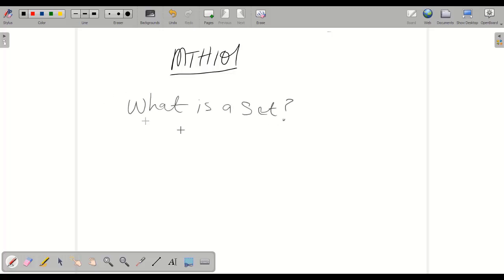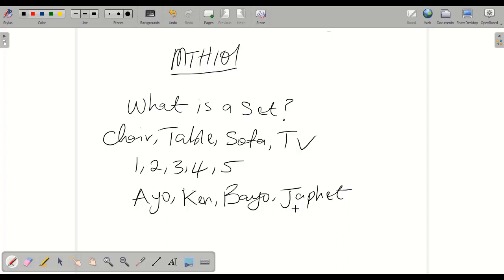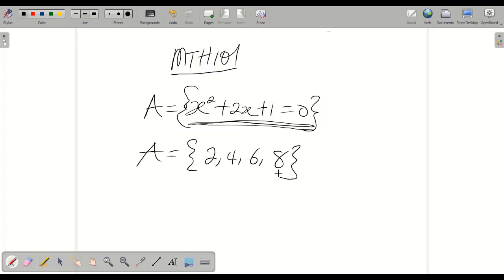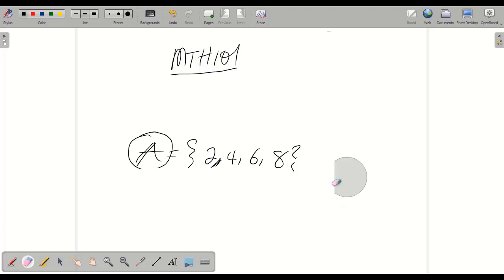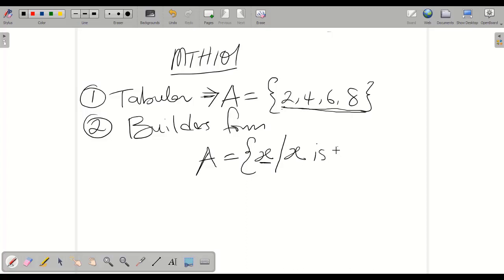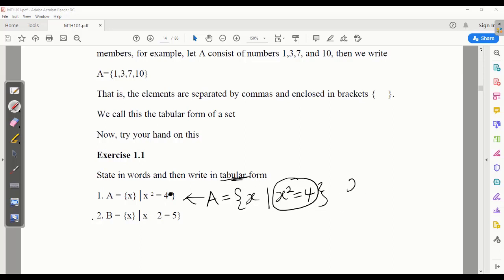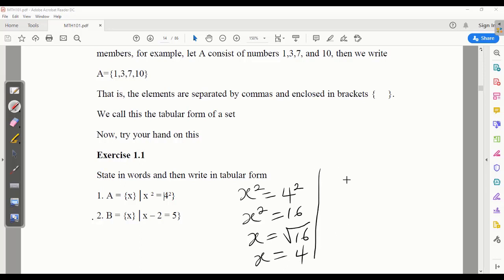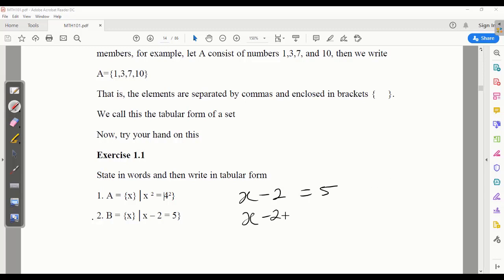MTH101 -Virtual Tutorial- Set Basics Part 1